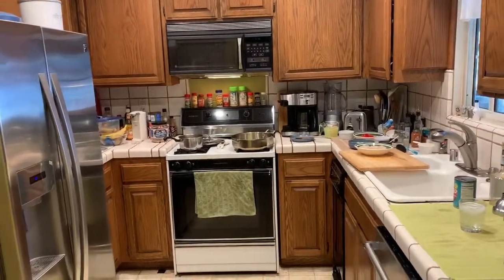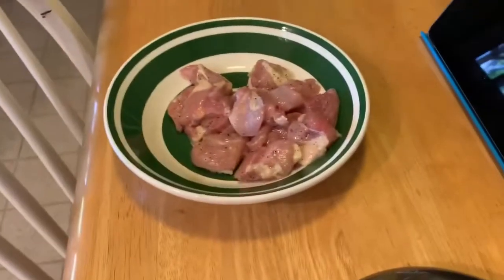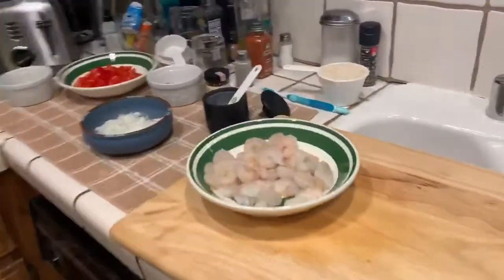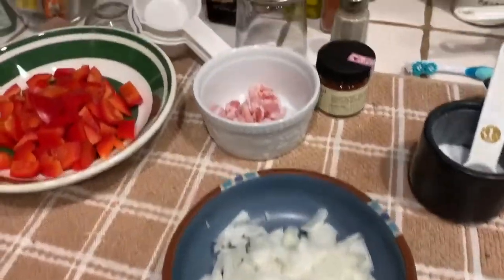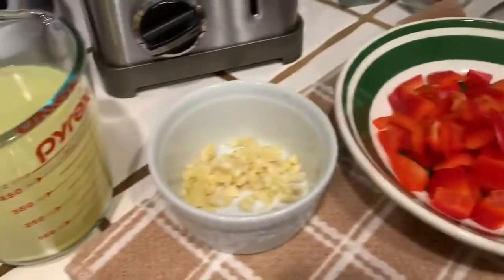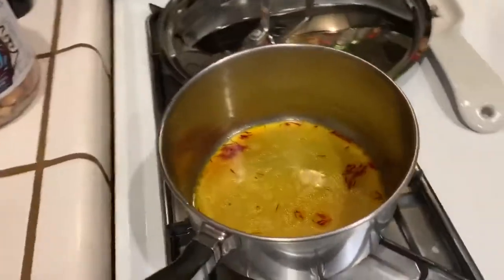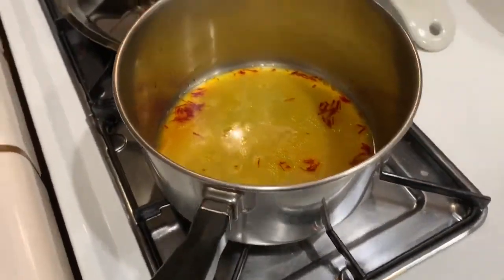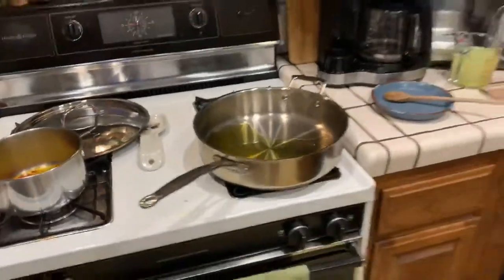DTRN Member Dwight Cooks a Spanish dish of rice, saffron, and chicken